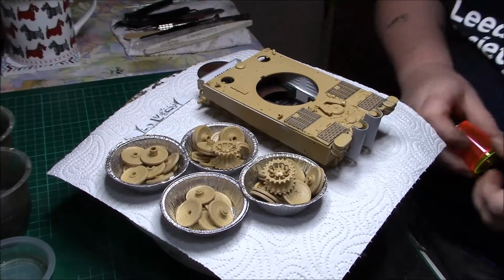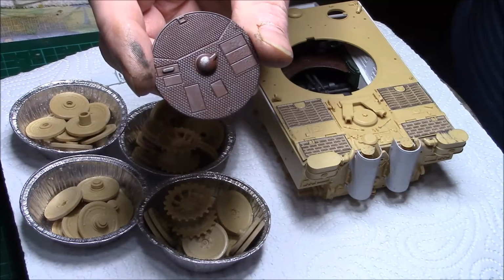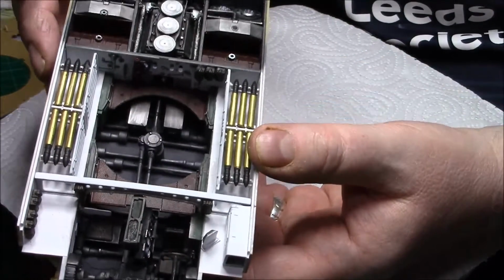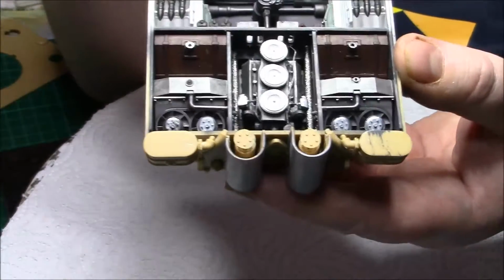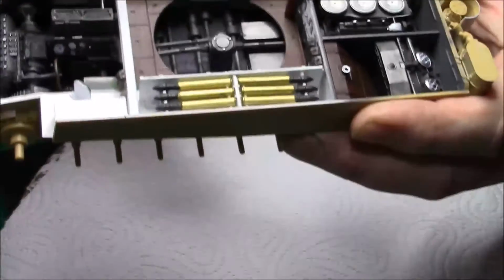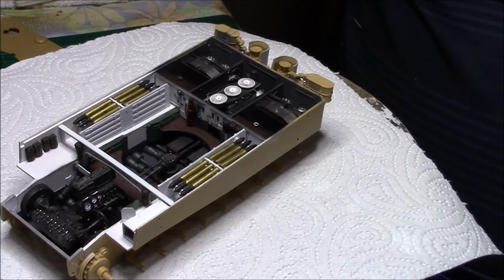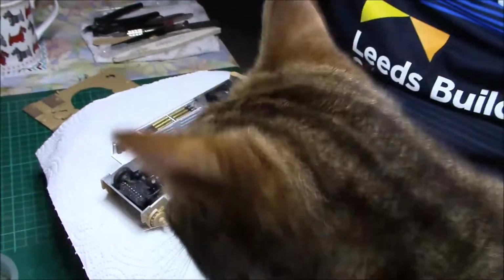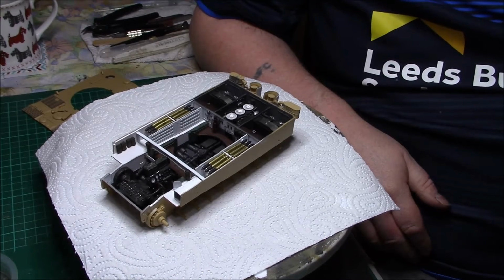Whats on the bench 14/2/18 (Buddy build Academy Tiger 1 with full Interior)